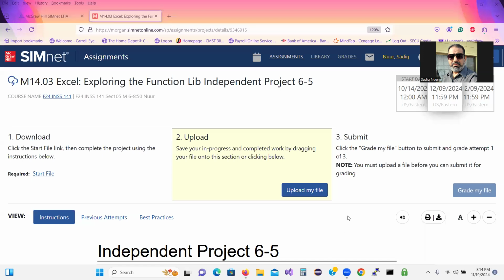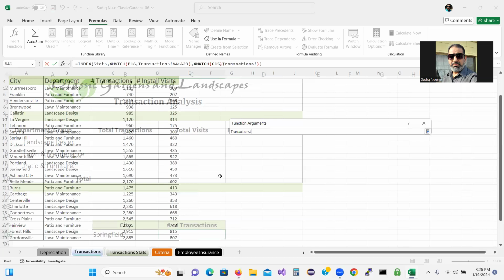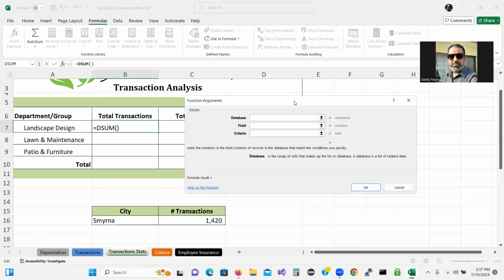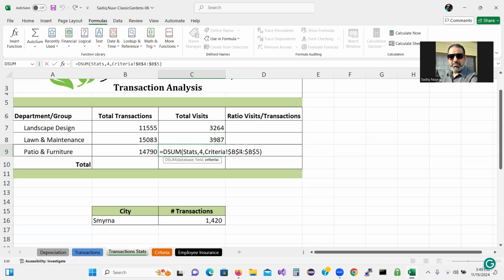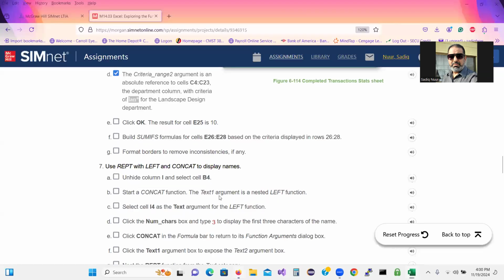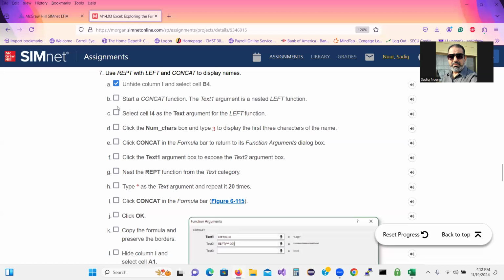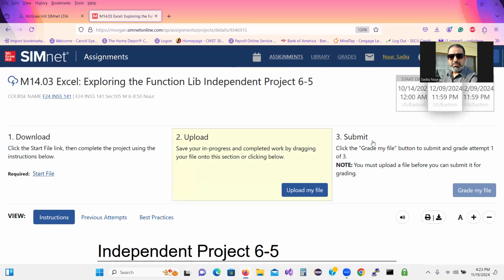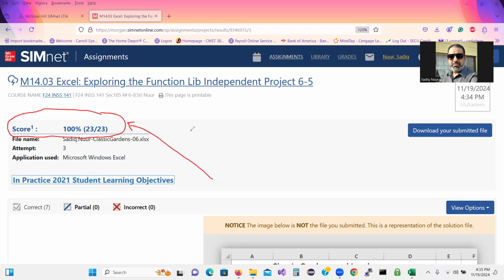SimNet Assignment: Excel Exploring the Function Library Independent Project 6-5 By Prof. Sadiq Nuur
This Video is going to demonstrate a SIMNET Assignment Related to Excel Exploring the Function Library in Microsoft Excel